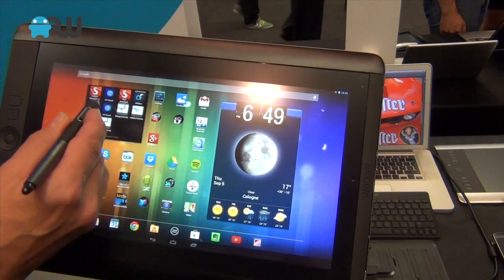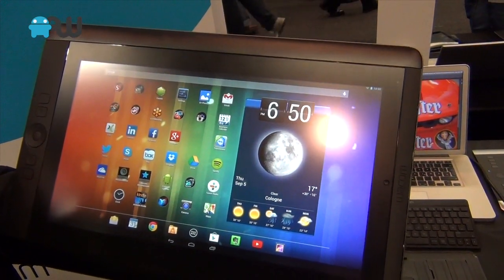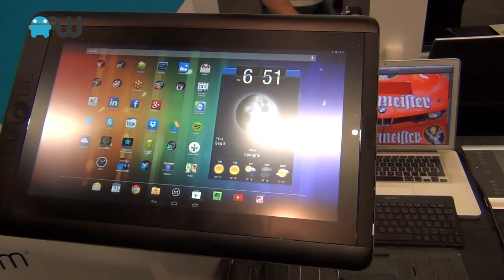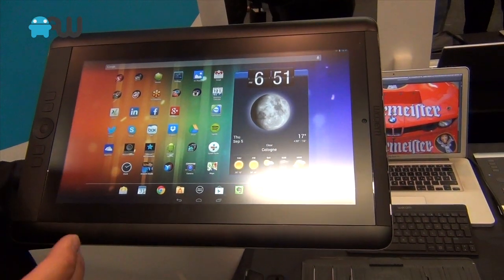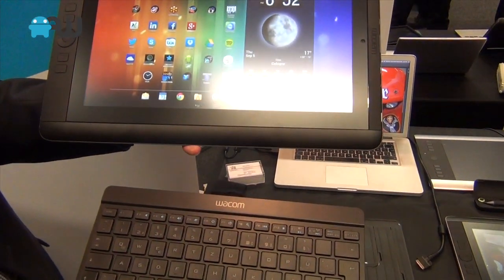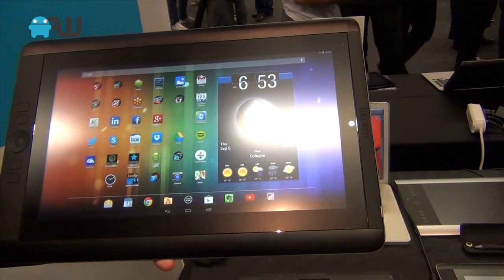Demonstratie van Wacom Cintiq Companion-tablet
We kregen een korte demostratie van de Wacom Cintiq Companion.